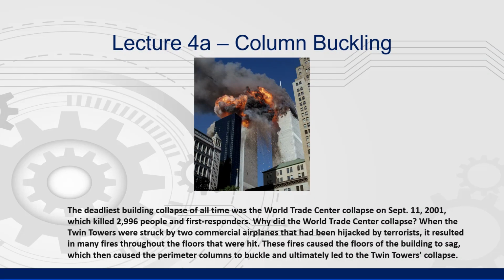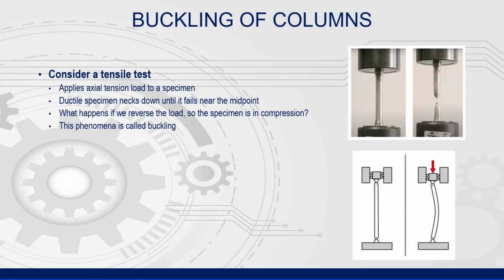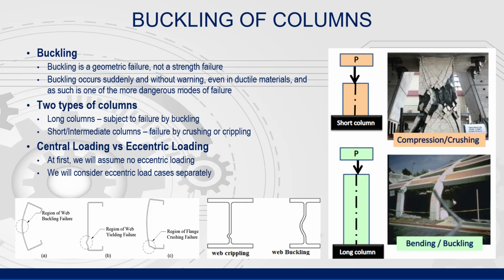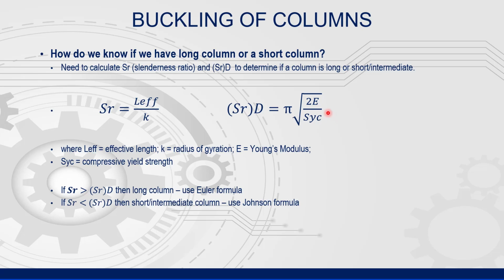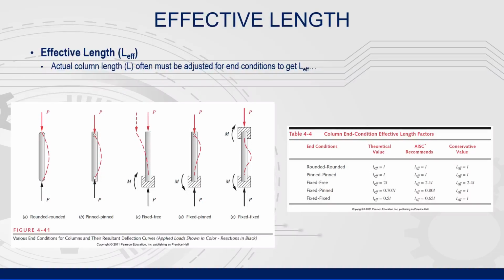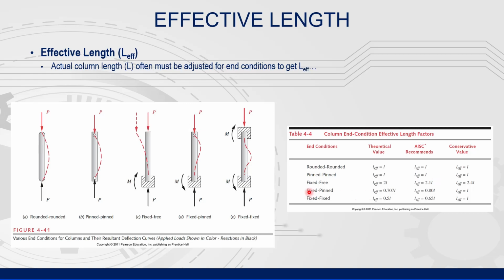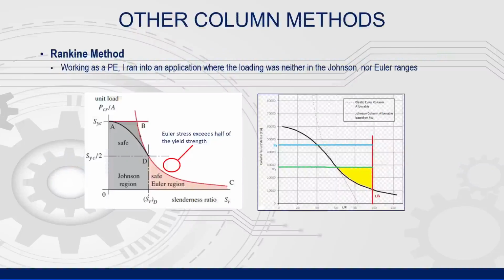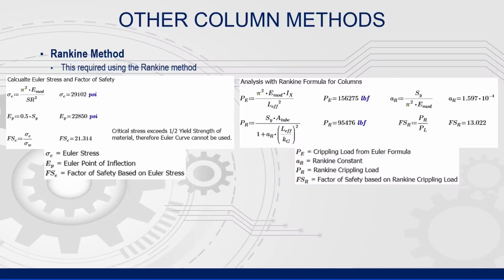Intro to Module 4a - Video #1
Review the principles of design for column buckling